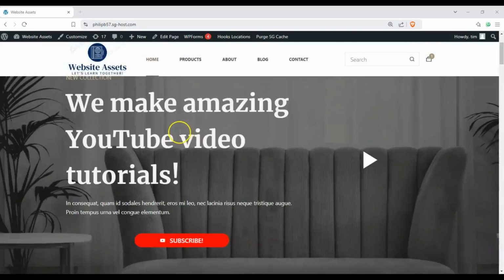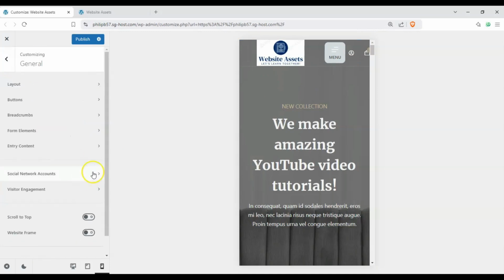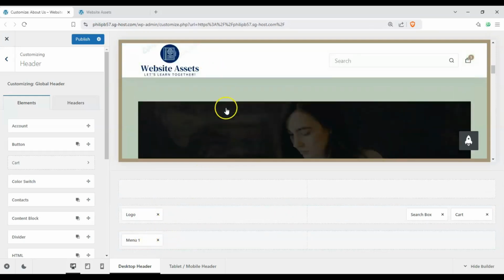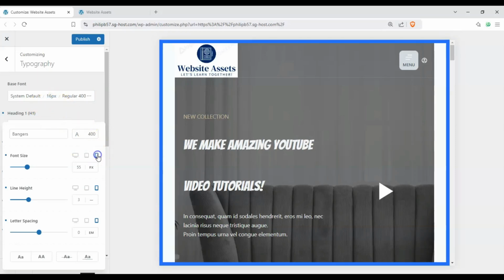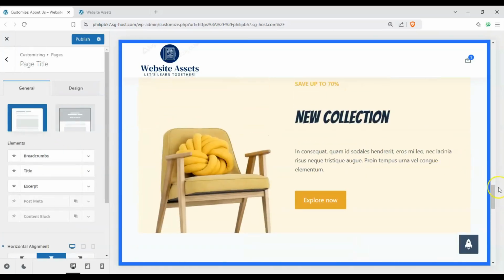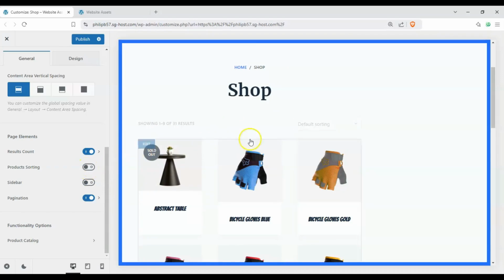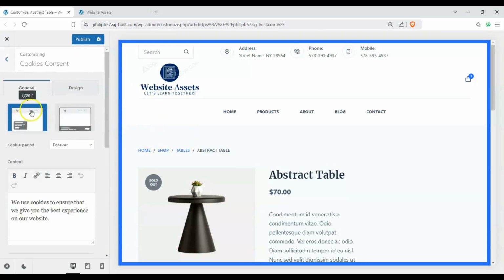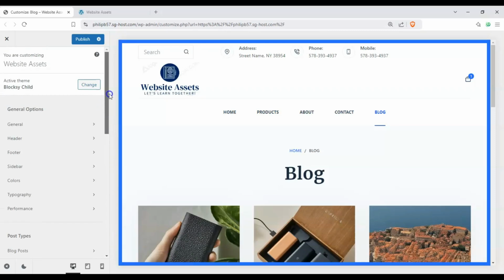Blocksy wordpress customizer tour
Explore the full potential of your website with a complete Blocksy Customizer tour! Join us as we take a comprehensive walkthrough of the Blocksy WordPress theme's Customizer. This tutorial will guide you through every section, explaining the various settings and options available to customize your website's appearance and functionality. From header and footer customization to layout adjustments, color schemes, typography, and more, we'll cover it all. Discover how to leverage the power of the Blocksy Customizer to create a unique and professional website that perfectly matches your brand. Whether you're a beginner or an experienced WordPress user, this tour will equip you with the knowledge you need to master Blocksy's customization capabilities. Blocksy users and those considering Blocksy welcome!